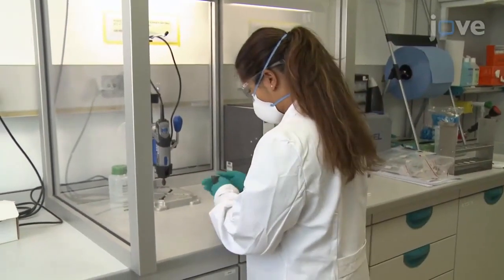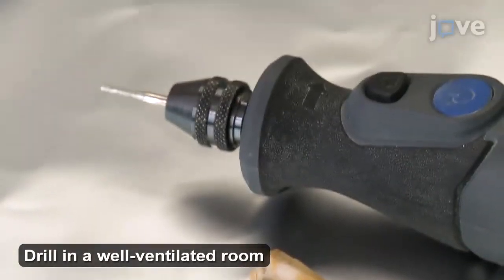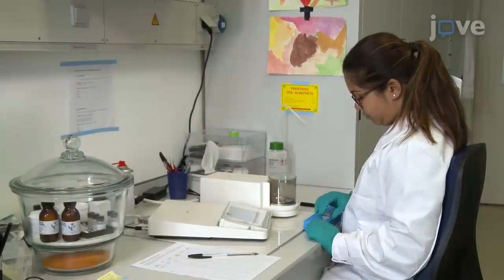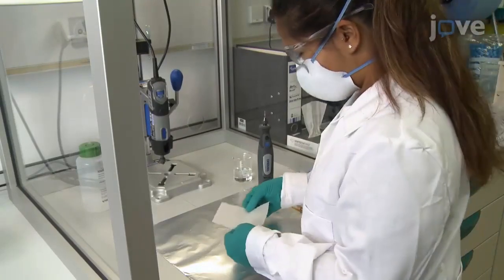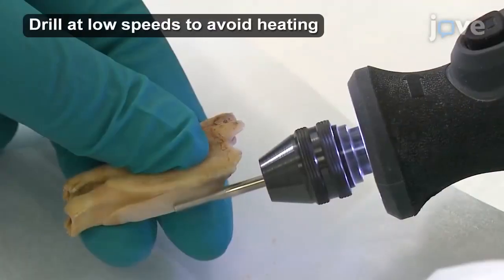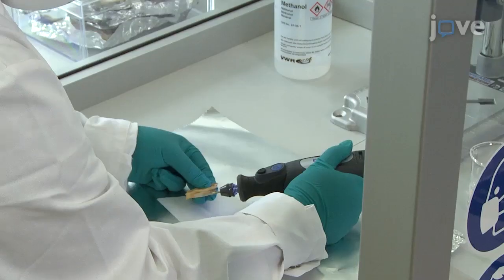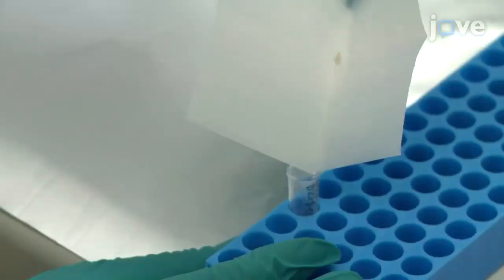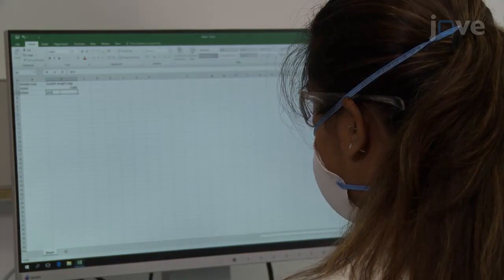Stable Carbon and Oxygen Isotope Analysis from Tooth Enamel Carbonate | Protocol Preview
Sampling and Pretreatment of Tooth Enamel Carbonate for Stable Carbon and Oxygen Isotope Analysis -  a 2 minute Preview of the Experimental Protocol

Alicia Ventresca Miller, Ricardo Fernandes, Anneke Janzen, Ayushi Nayak, Jillian Swift, Jana Zech, Nicole Boivin, Patrick Roberts
Max Planck Institute for the Science of Human History,; University of Oxford, School of Archaeology;

Stable carbon and oxygen isotope analysis of human and animal tooth enamel carbonate has been used as a proxy for individual diet and environmental reconstruction. Here, we provide a detailed description and visual documentation of bulk and sequential tooth enamel sampling as well as pretreatment of archaeological and paleontological samples.